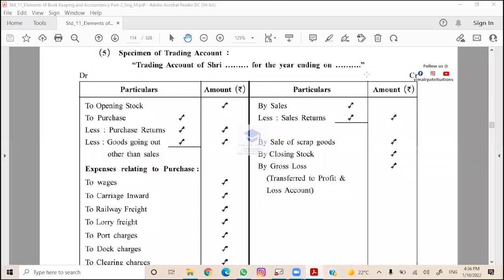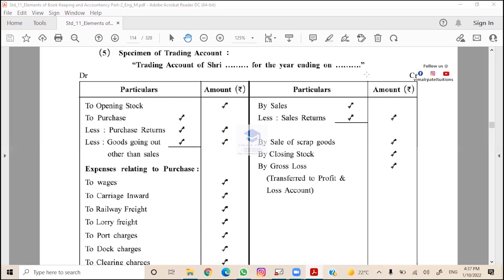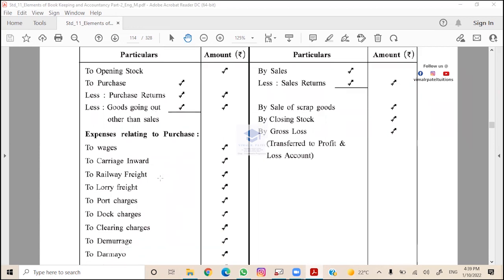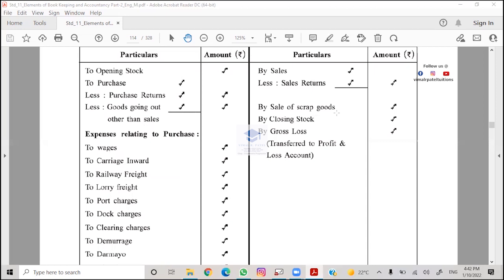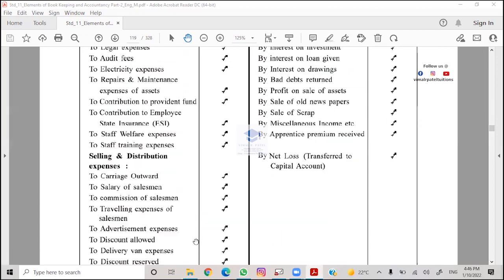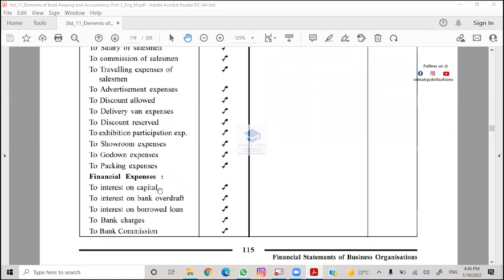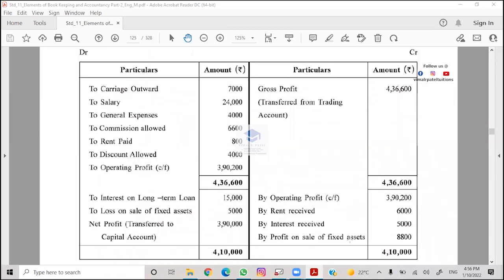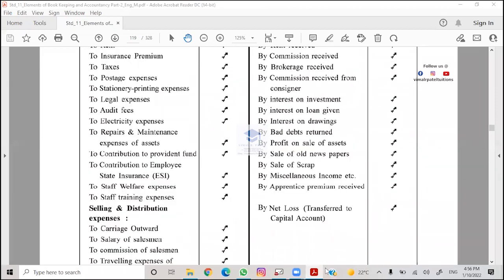Annual Accounts 1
Vimal R. Patel Tuitions offers you a valuable quality learning:
✓Proven results
✓Vast experience
✓Counseling in career selection
✓Personalized mentoring
✓Constant motivation

 • We focus on providing bright and successful career to every student with the use of advanced technology like smart board , virtual classroom , digital study materials  , recorded lectures
 (24 × 7),  doubt solving sessions  , weekly exams , regular assessment and individual attention.
 • Success of our students and satisfaction of the parents is the ultimate achievement for us .
 • We are so greatful to our students and their parents for having such an immense amount of trust and confidence in us.

For more details !
📍: 12/A Haripark Society,
Nr. Pawan Party Plot,
Ankur Cross Roads,Naranpura,
Ahmedabad- 380013